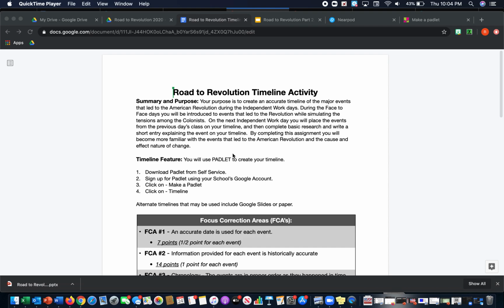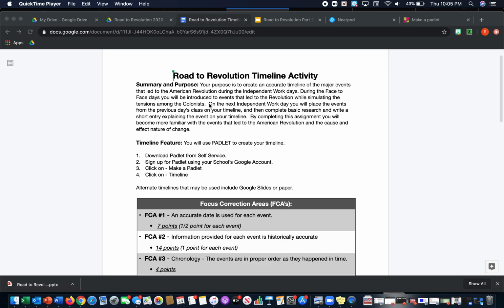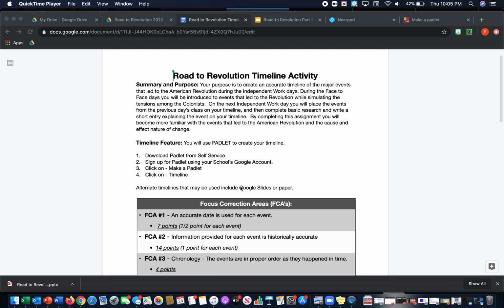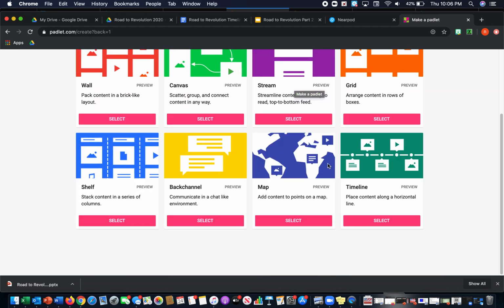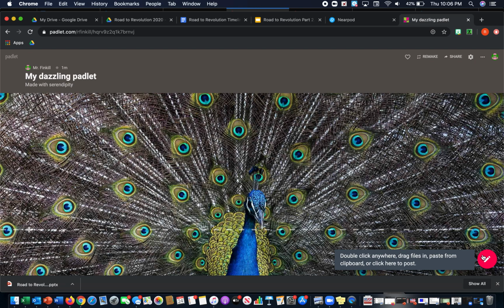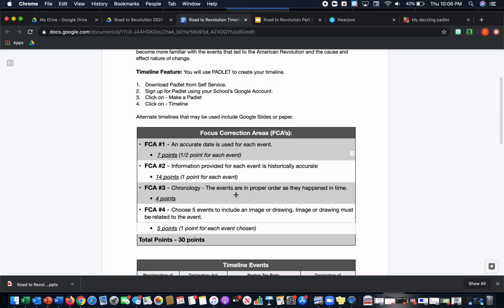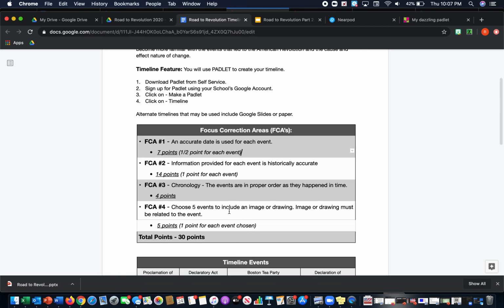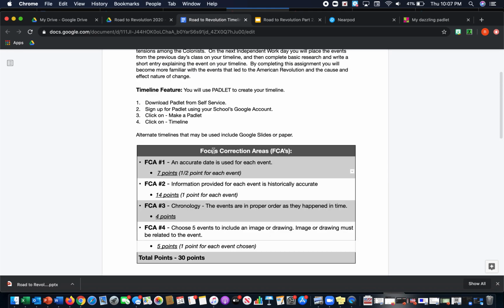timeline project instructions